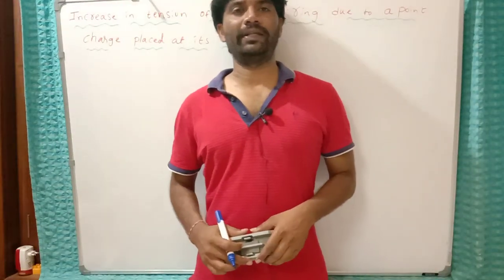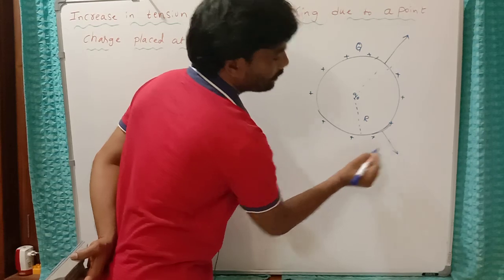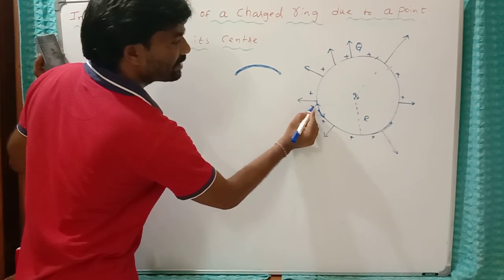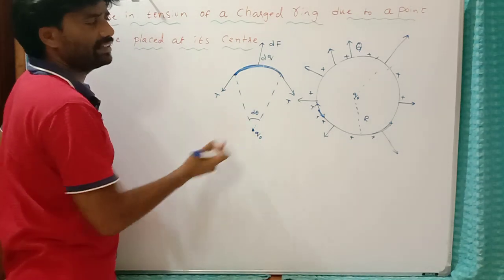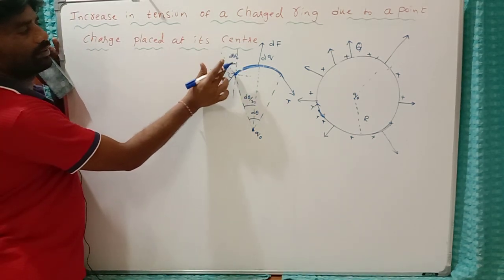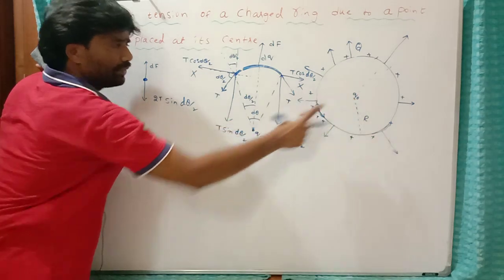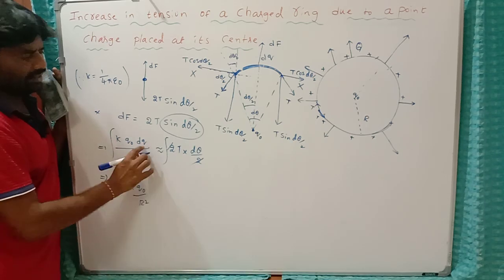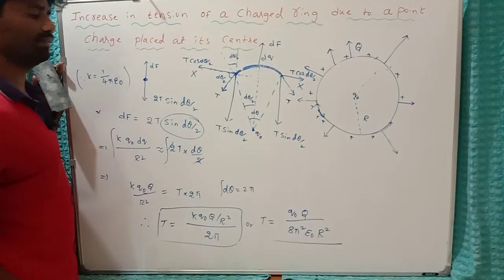Increase in tension of a charged ring